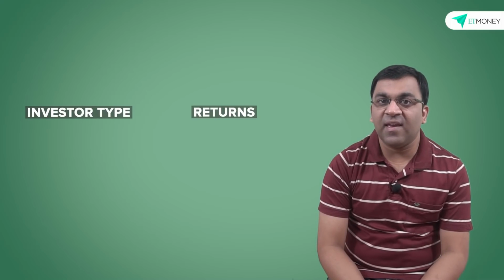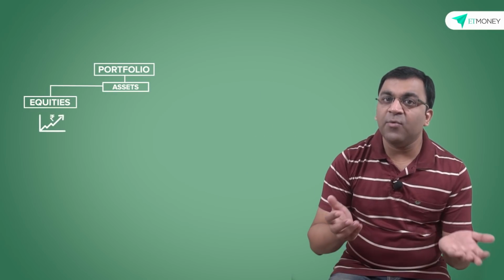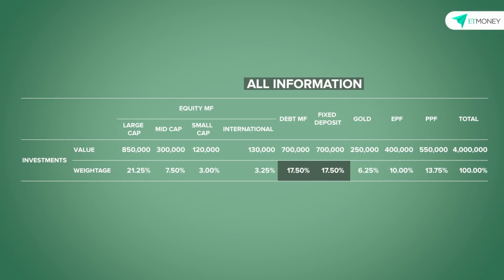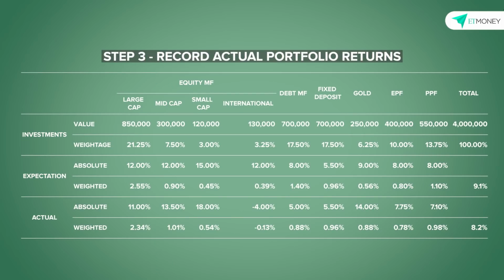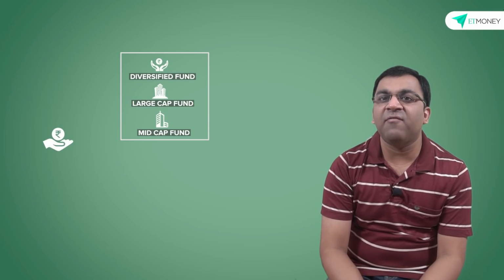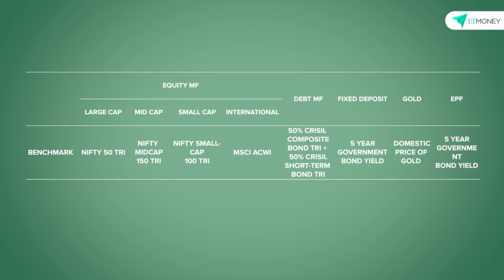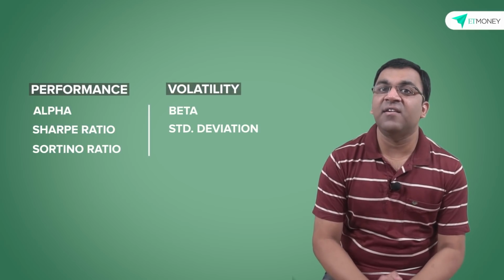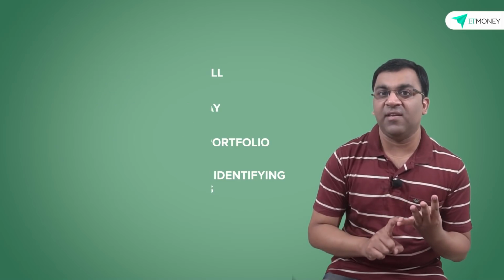8-Step Process to Review Your Investment Portfolio and Increase Returns | Part -1 | ETMONEY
It’s hard to argue that reviewing one’s investment portfolio is important. And that’s because if left unchecked your investments can very quickly deviate from your original intentions. But the real question is - how does one go about this task of reviewing an investment portfolio?

In this 2 part video, we put forward 8 essential steps that every investor should follow to review their portfolio. These eight portfolio review steps, if followed, can go a long way in not only keeping the performance in line with your expectations but also opening up some interesting financial opportunities that were previously hidden from our sight

Topics Covered:
00:00 - INTRODUCTION
00:54 - STEP 1: GATHER EVERYTHING IN ONE PLACE
01:48 - STEP 2: SET YOUR EXPECTATIONS
03:54 - STEP 3: ASSESS YOUR PORTFOLIO RETURNS
08:06 - STEP 4: STUDY THE CONSTITUENTS
13:10 - SUMMARY

👉 STEP 1: GATHER EVERYTHING IN ONE PLACE
This first step in any review process is to track down every piece of financial asset you hold .. and to list them in one place. The idea here is to look at one’s portfolio as a whole and not merely as individual parts

👉 STEP 2: SET YOUR EXPECTATIONS
Two approaches can be considered.

Approach 1 - The first one is a simple risk profile-based thumb rule which says if you are a conservative investor then you estimate an 8% return. if you are balanced, then 10% .. and if aggressive, then 12 or 13%

Approach 2 - A second approach one can consider is the inflation + x method .. which, as the name suggests is about adding a premium to the long-term inflation rate.

👉 STEP 3: ASSESS YOUR PORTFOLIO RETURNS
The third step in your portfolio review is to know how the portfolio has performed as a whole. One of the bigger advantages of doing this step is that it allows investors to make comparisons with the right benchmark instead of randomly using something like the Nifty 50. And that reason that’s important is because most investors have a mix of assets in their portfolio ranging from equities to debt to gold and even within equities there are distinct classifications like large caps, mid caps, small caps and international funds

👉 STEP 4: STUDY THE CONSTITUENTS
4.1 Divide the portfolio into a core and satellite portfolio
Core - These are assets that will take care of your financial well-being for the next 5, 10, 20 years
Satellite - experimentation or fun portfolio

4.2 The next part of the constituent review is to have a better understanding of the assets or schemes you are invested in, from the perspective of their benchmarks.

4.3 Tracking the right metrics -  A fund’s performance can be evaluated based on the alpha, the Sharpe ratio, and the Sortino ratio while the right measures of a fund’s volatility are its beta and standard deviation. Lookout for funds that give you a high alpha, a high Sharpe Ratio, and a high Sortino ratio … and don’t worry that much about the standard deviation and beta